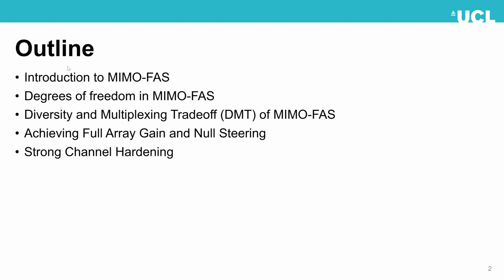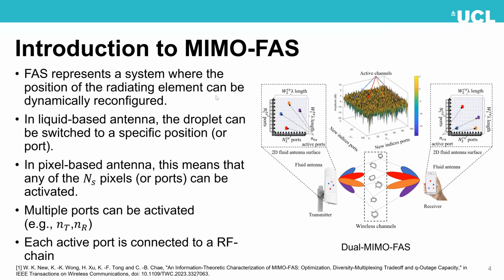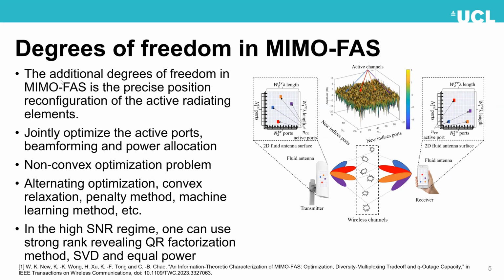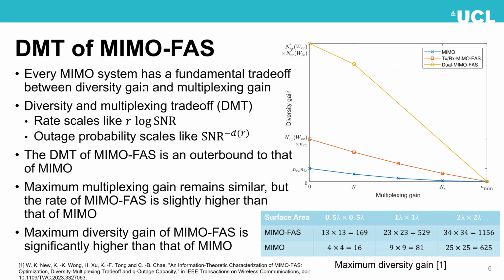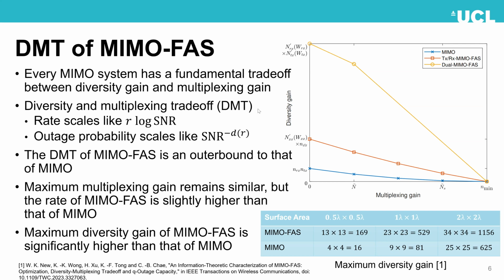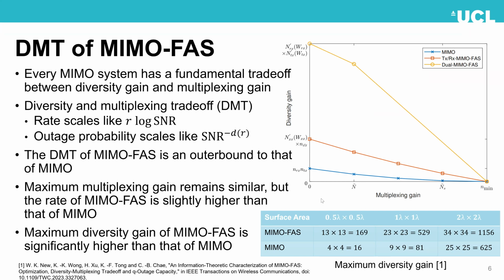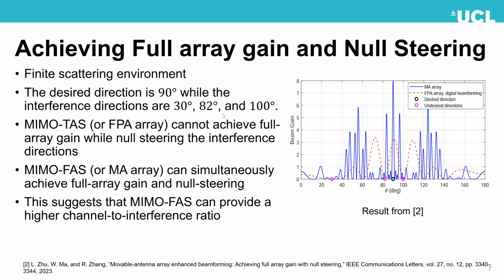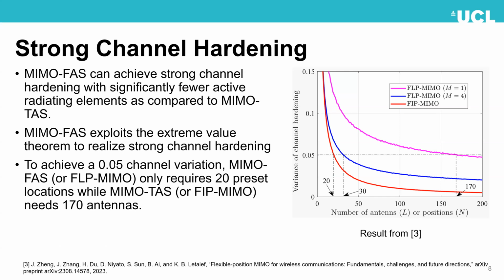Tutorial on Fluid Antenna System: MIMO-FAS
This tutorial introduces the concept of Multiple-Input Multiple-Output (MIMO)-Fluid Antenna System (FAS). Unlike MIMO in Traditional Antenna System (TAS), where the positions of the radiating elements are fixed, MIMO-FAS offers position reconfiguration of the radiating elements. With this unique capability, the video explains its additional degrees of freedom, demonstrates its superiority in terms of diversity and multiplexing tradeoff (DMT), and highlights some of the unique features of MIMO-FAS compared to MIMO-TAS.